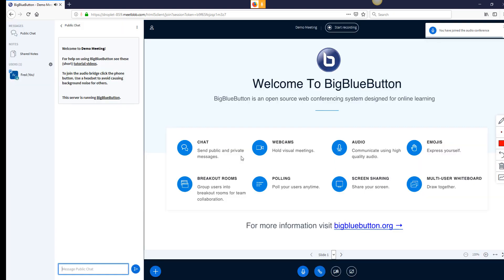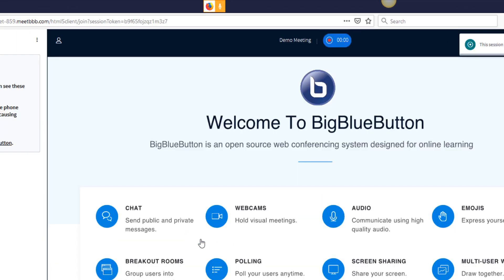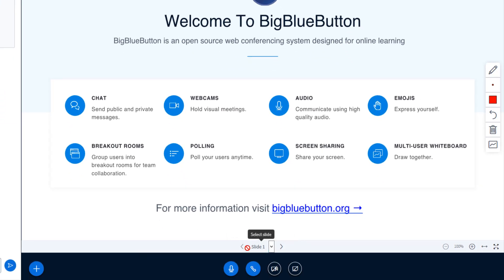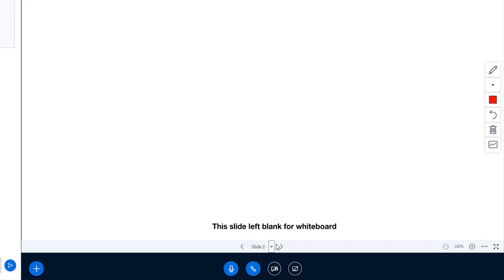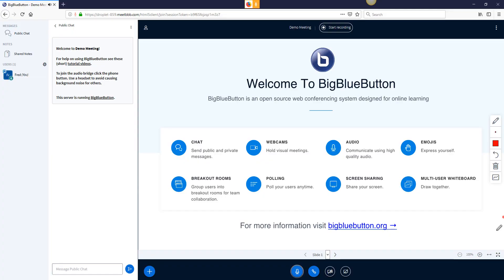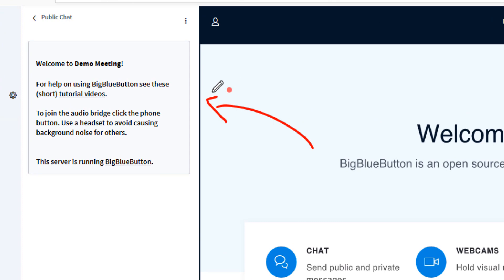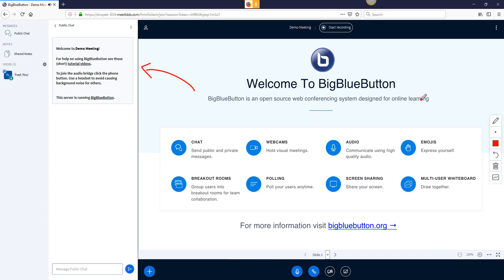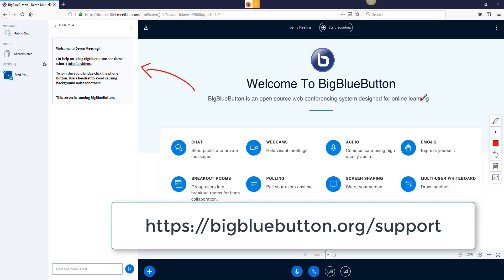Recent updates to BigBlueButton 2.2-beta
Here's a quick summary of the updates we've made to the BigBlueButton HTML5 client in 2.2-beta